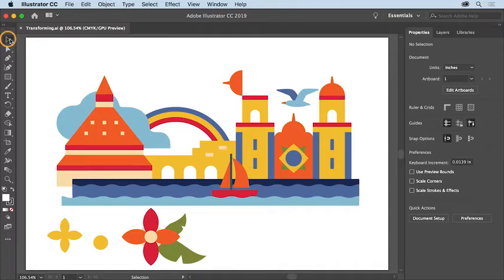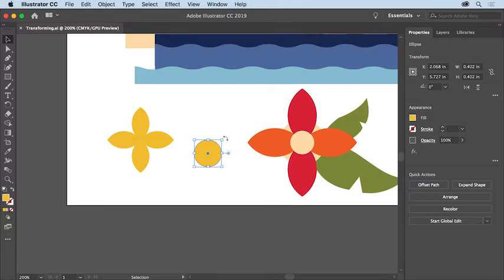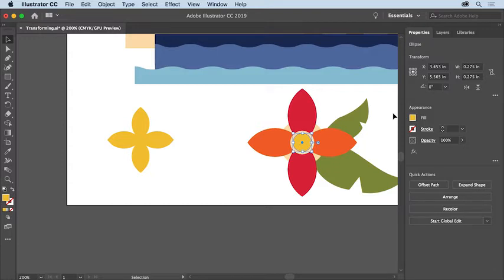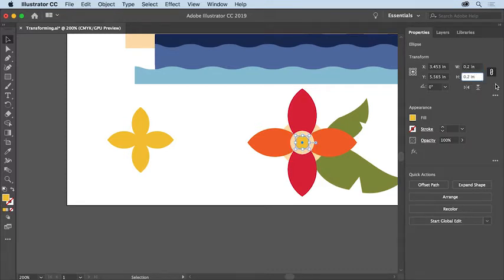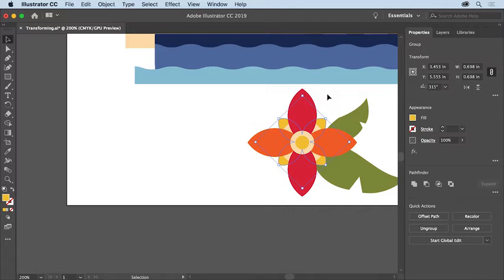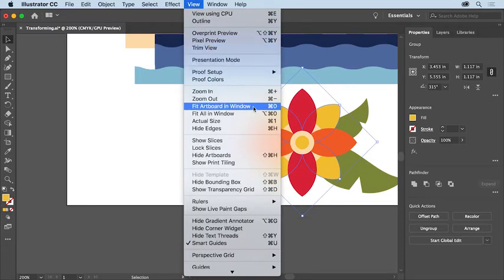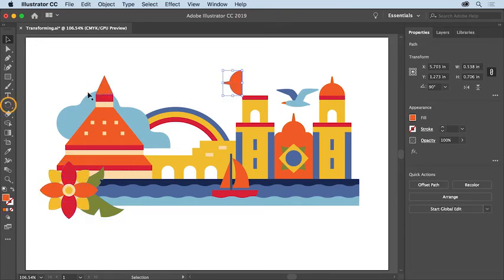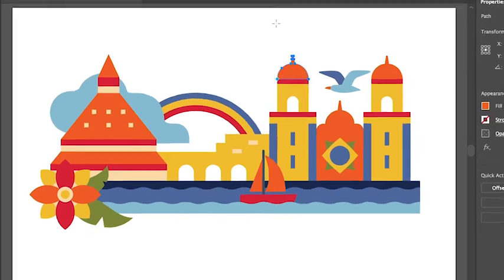5725 edit artwork basics 1of4 mp4